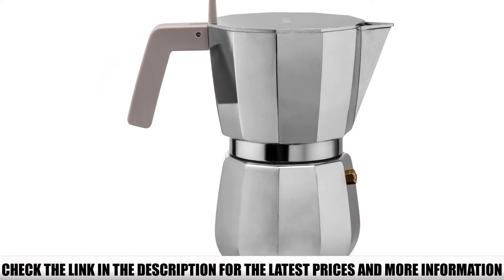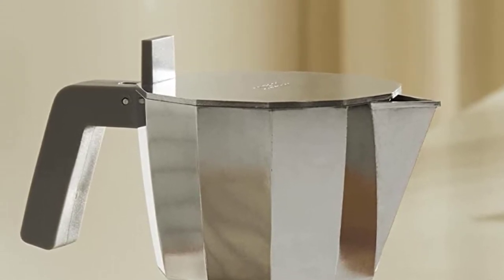Best Coffee Moka Pot 🏆 Top 5 Items Tested & Reviewed✅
In this video we are short listed the Best Coffee Moka Pot  on the market. We made this list based on our personal opinion. Check Links in below to pick the Best Coffee Moka Pot :